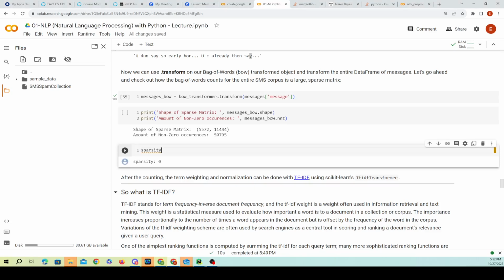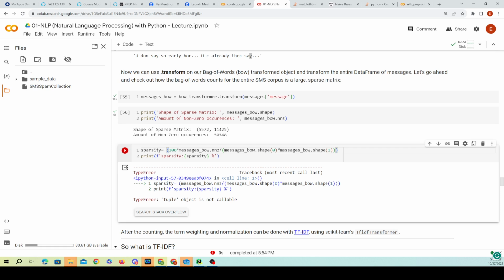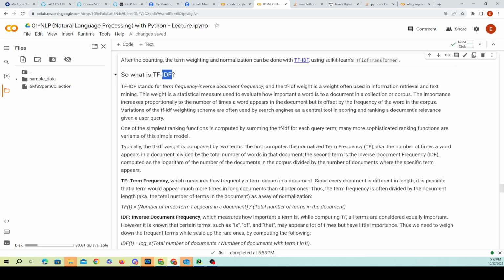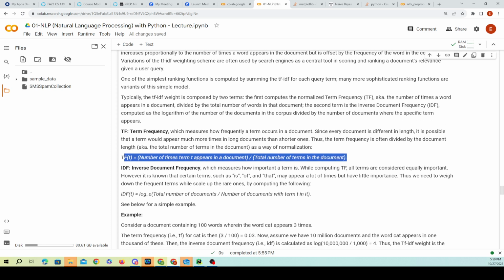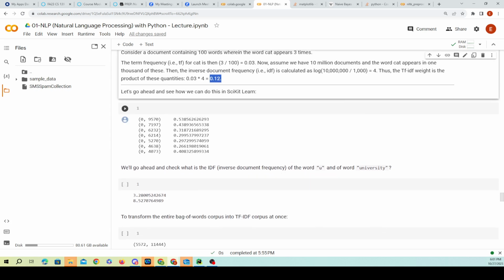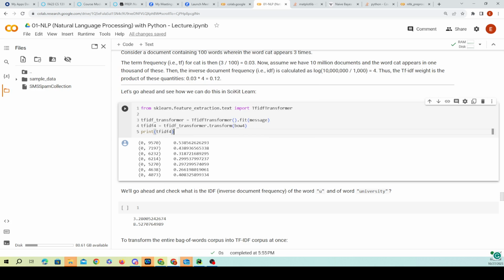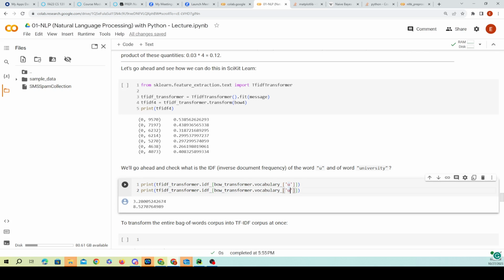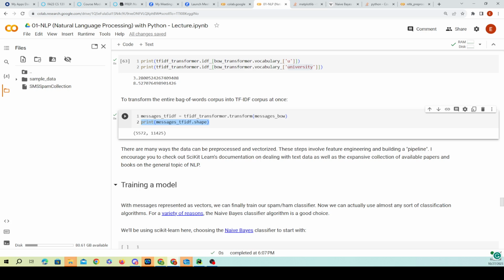05 CS1139 NLP Python 5 Output 6